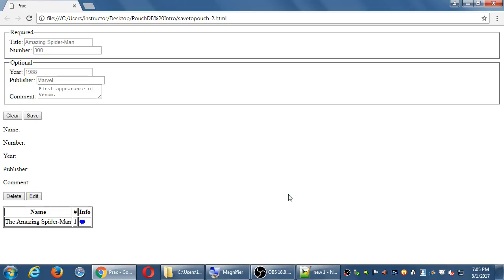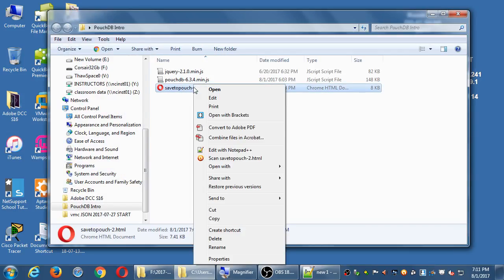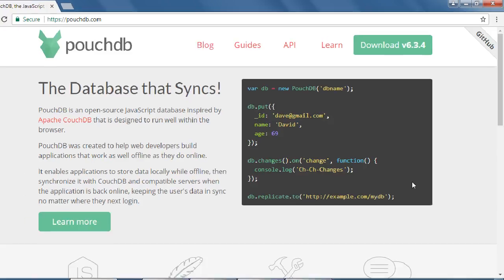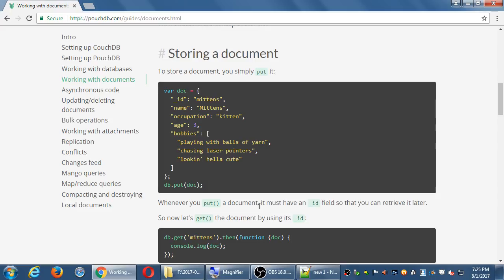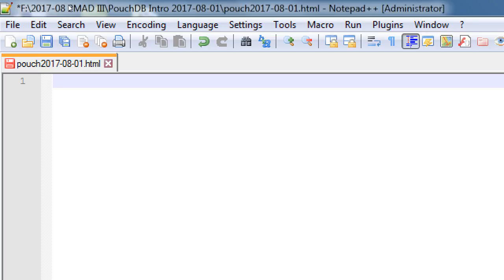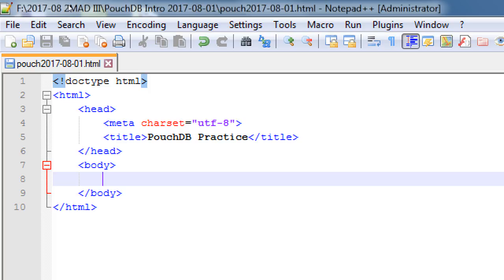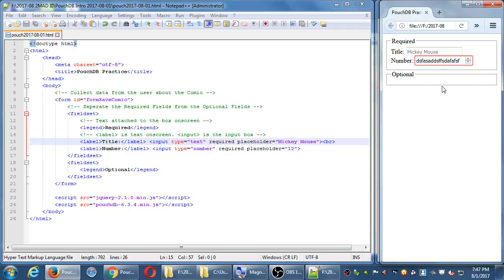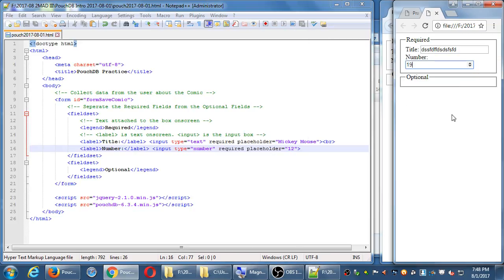MAD III 2017 08 01 19 04 33